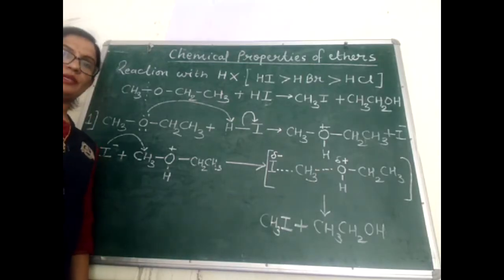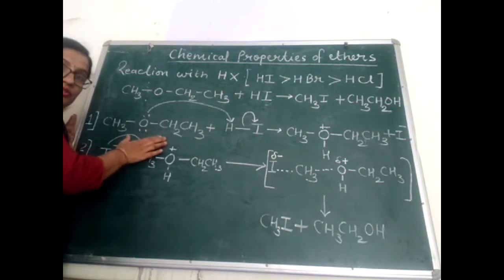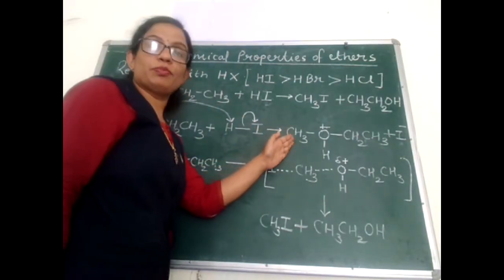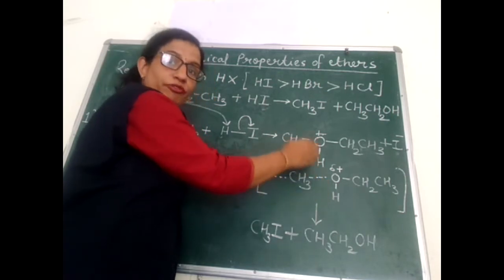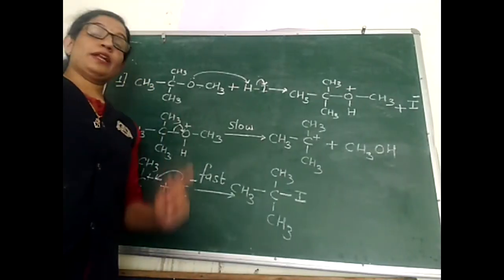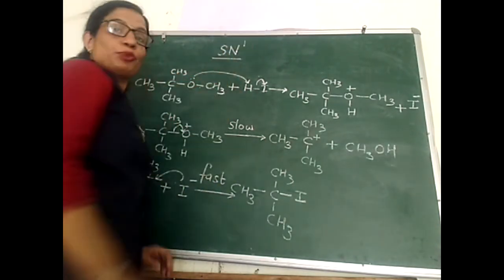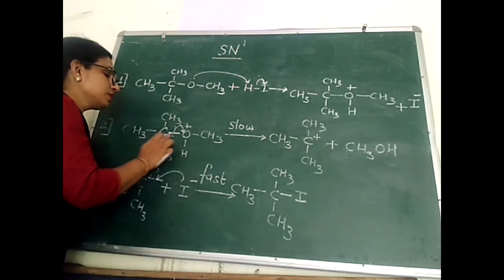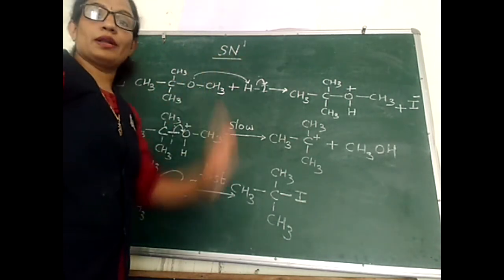Class 12th | Chemistry | Chemical Properties of Ether | Ms. Rachna Chhatwani